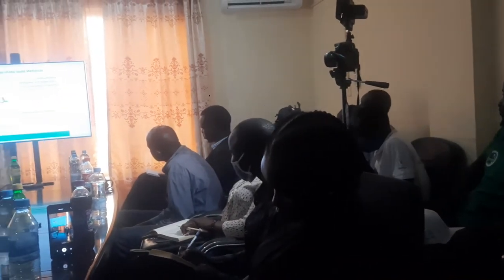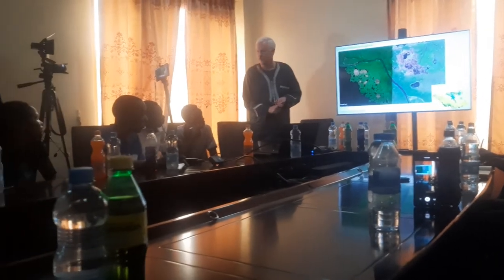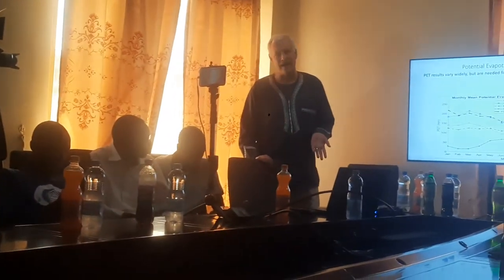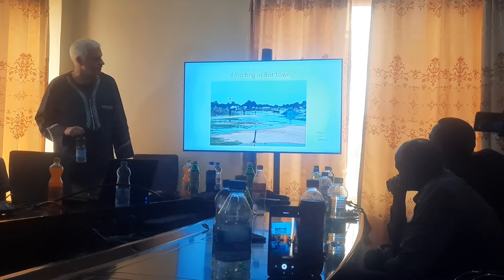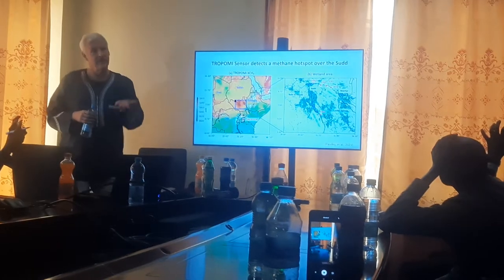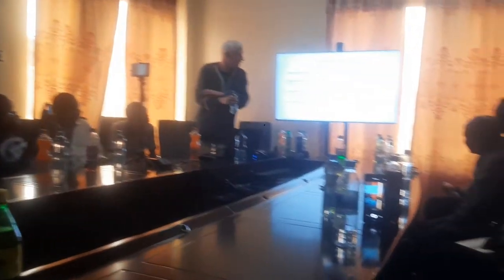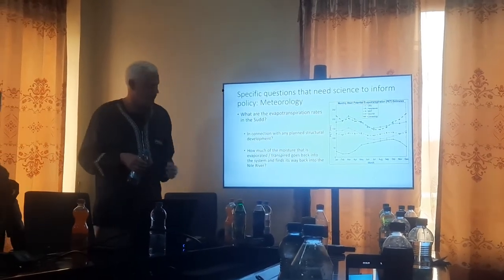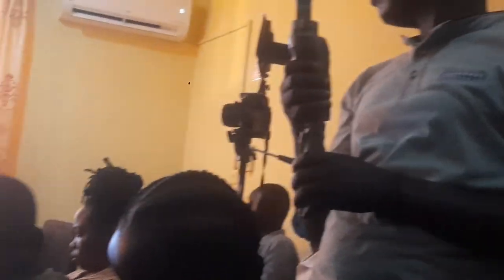Official launch of a rapid assessment on the state of the Sudd Wetland ecosystem in South Sudan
The official launch of a Rapid Assessment on the state of the Sudd Wetland ecosystem in South Sudan, during 2022 World Environment Day (WED) commemorations held at the Freedom Hall, Juba City, on 4 July 2022

Presentation by Peter Gilruth of the Environment Pulse Institute (EPI) on behalf of the South Sudan Ministry of Environment and Forestry (MoEF).

Report prepared with technical support from the Africa Office of UN Environment Programme (UNEP) with financing from the South Sudan GEF6 Cross-Cutting Capacity Development (CCCDproject.

The report was officially launched by the His Excellency Hussein Abdelbagi Akol Agany, the third Vice President for the Republic of South Sudan and chair of the Services Delivery Cluster.